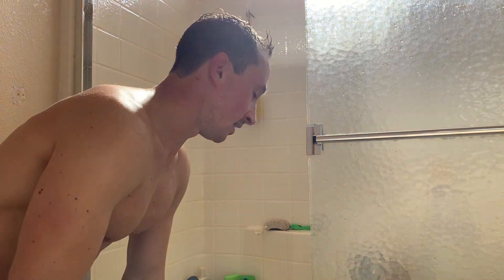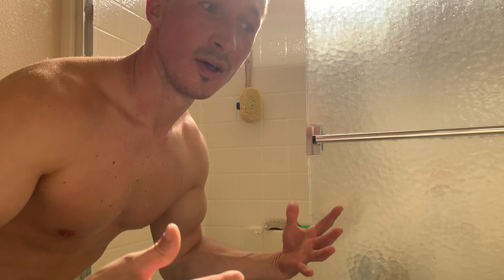My Ice Bath Routine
SAFELY taking an ice bath while meditating and monitoring my body functions